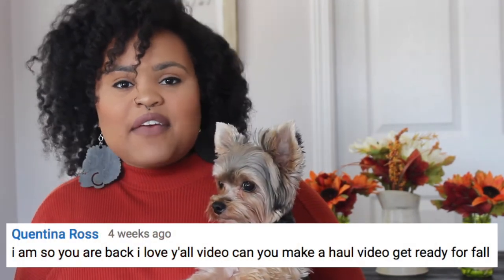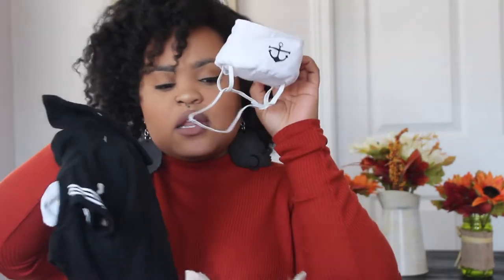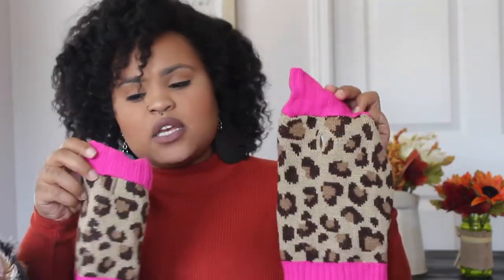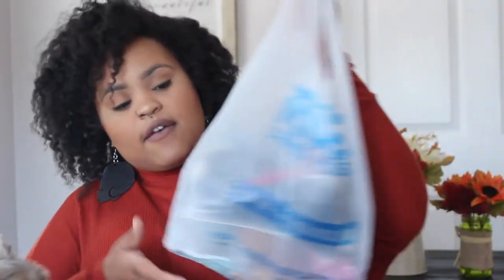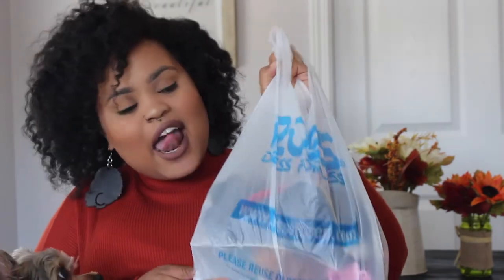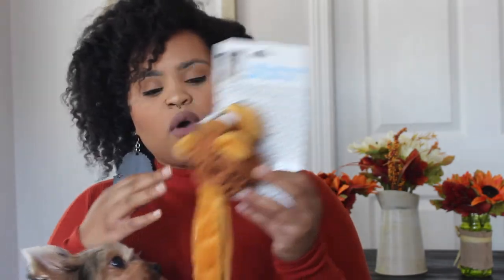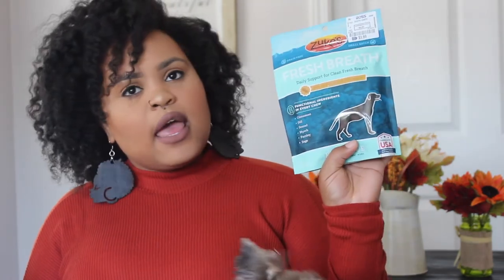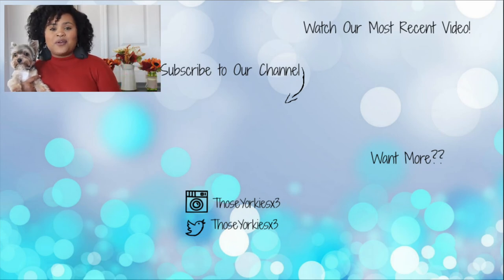HUGE Dog Fall Haul!!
Welcome to ThoseYorkiesx3!! My name is Kenissa and I have three Beautiful Yorkies:Marley, Zoey, & Bailee. This is a small Fall haul! XOXO.